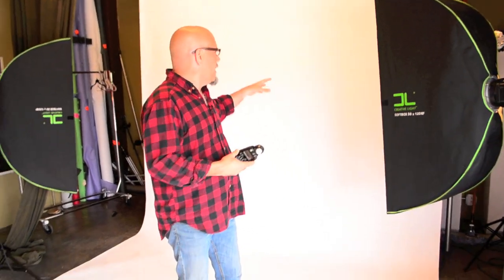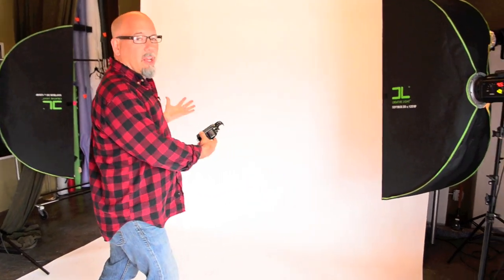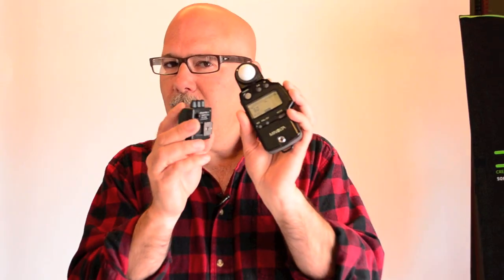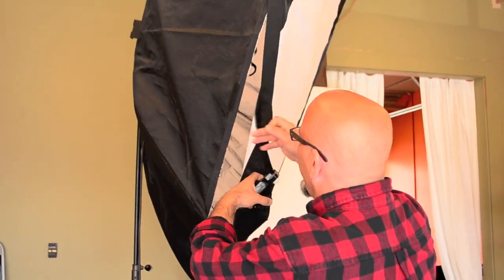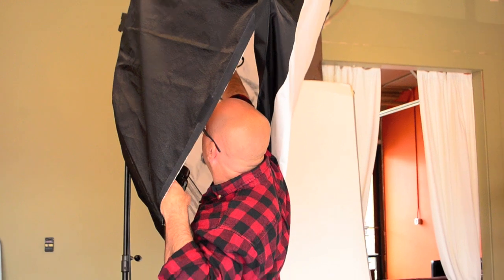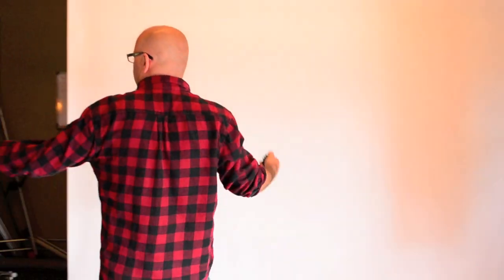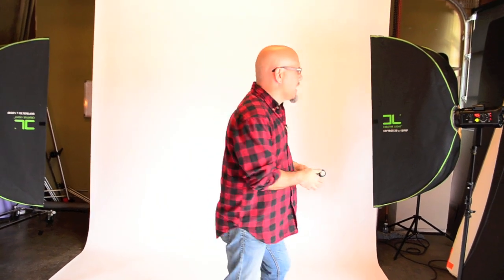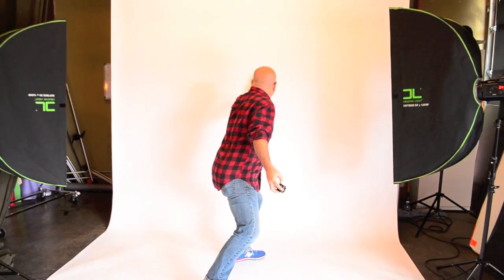Portrait with White Background